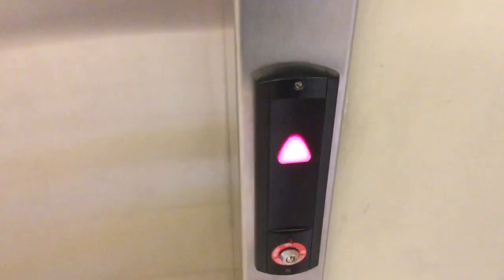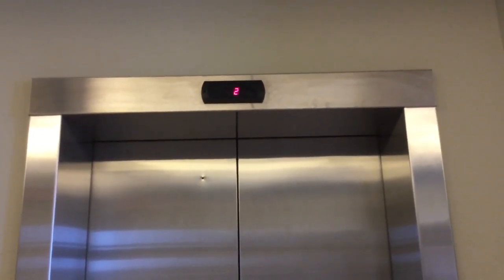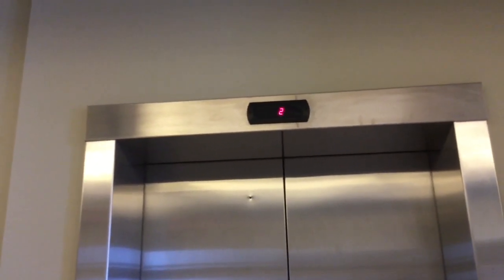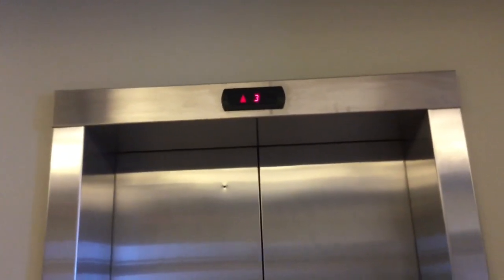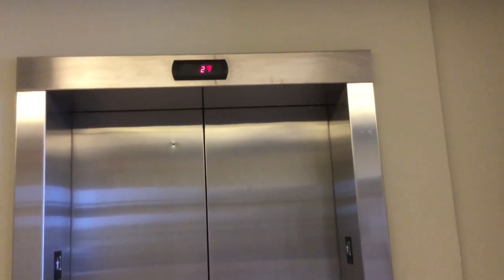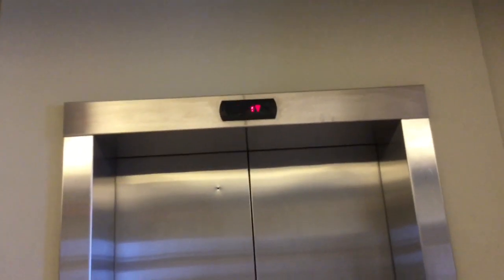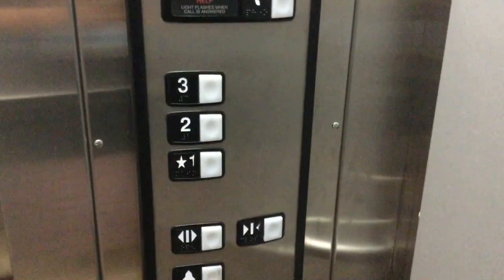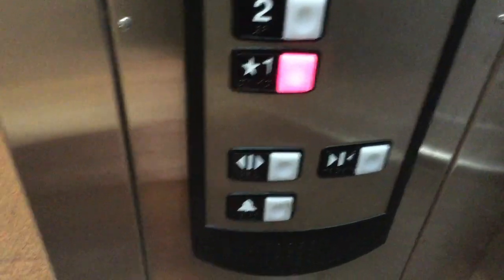Schindler Hydraulic Elevator At Upper Appleby Professional Centre In Burlington Ontario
Flimed july 2018
Go to 1:11 to skip the long wait.
This is a rather nice Schindler elevator despite all of the noise it makes while it is moving and the noisy door on level 2.this elevator was very busy so they need another elevator here.

Techincal specs
Manufacture schindler
Type hydraulic
Capacity 1130 kg
Floors served 3
Building name upper appleby professional centre
Building address 1960 appleby line